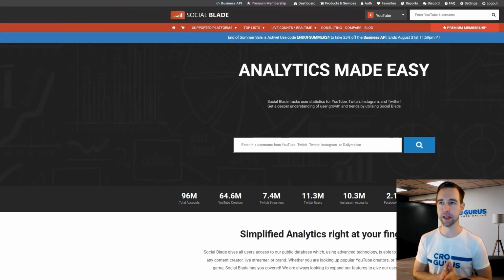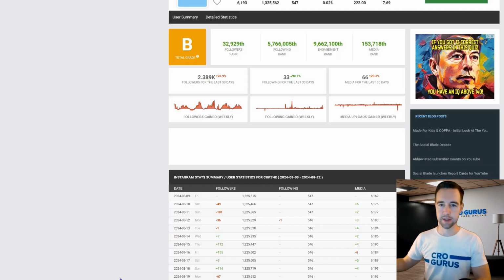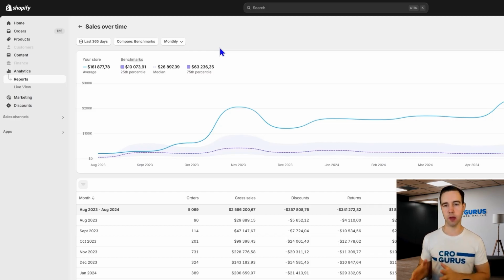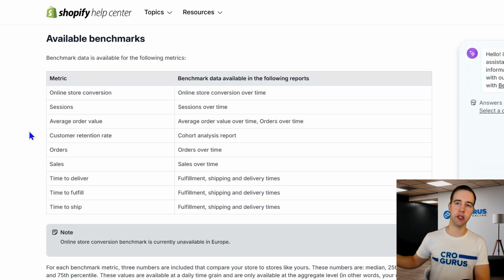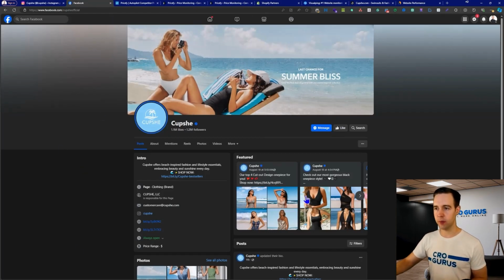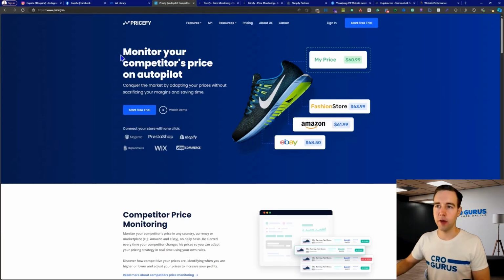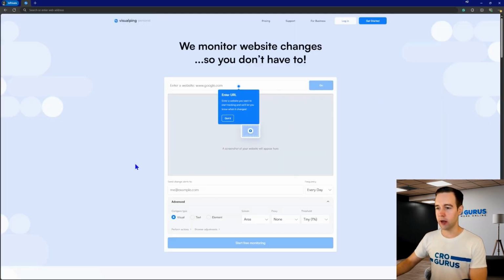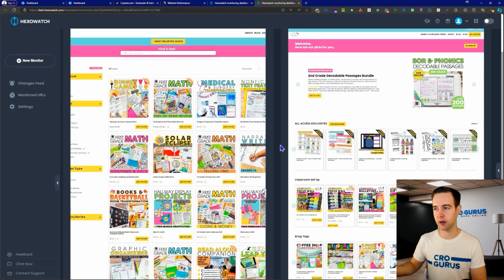Five Free Competitor Analysis Tools for eCommerce Merchants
We will share practical strategies for eCommerce merchants looking for ways to keep up with the competition. Learn how to leverage competitor analysis tools to maximize your store's potential and optimize your conversion rates.

  00:05 - Introduction
  00:36 - Overview
  00:54 - Tool 1: Social Blade
  03:18 - Tool 2: Shopify Benchmarks
  08:54 - Tool 3: Facebook Ad Library (Meta)
  10:49 - Tool 4: Pricefy
  12:09 - Tool 5: Visualping
  14:54 - Conclusion

If you are looking for (even) more tools to help you beat your competition, checkout this video:

📞Book a 1on1 meeting with me to see how we can help your store

About Me: Since 2015, I've spent over 10,000 hours practicing, studying, and advising online businesses to achieve better performance. I specialize in helping online stores maximize their growth and profits through a variety of means. I take concepts that are working for others and implement + test them with my clients. shopify ​ecommerce ​cro ​onlinebusiness ​samuellarsen ​ecommercegrowth ​optimization ​growthhacking ​optimization